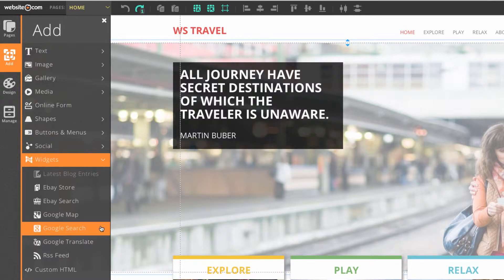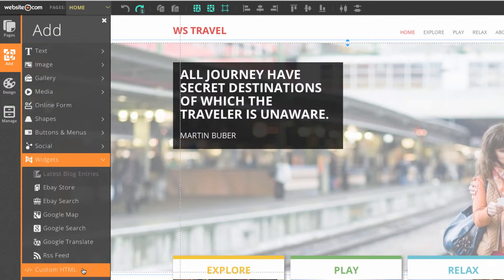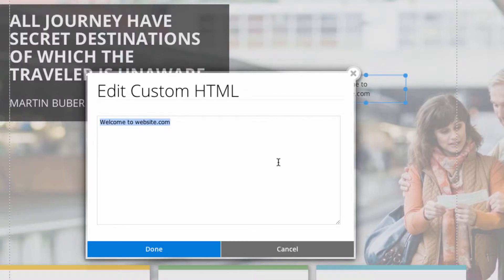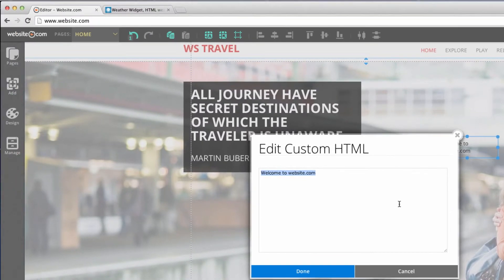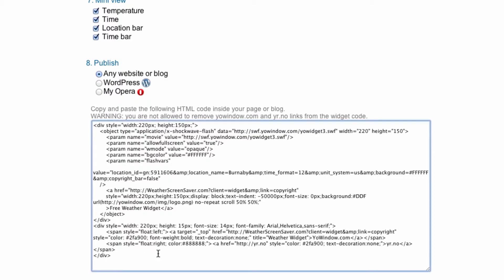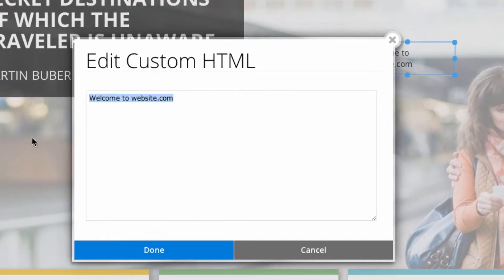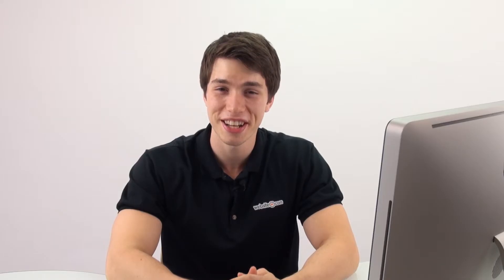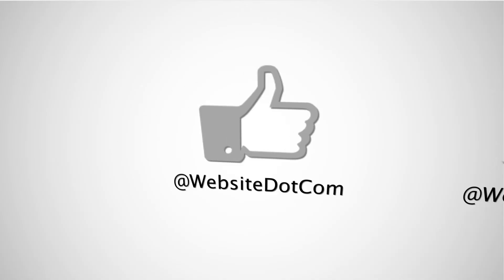Website.com: How to Add a Custom HTML Widget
This video tutorial teaches you how to add a custom HTML widget to your website. With this widget, you can easily generate income for your website by putting advertisement through Google AdSense Program, or insert a 3rd party plugin to your website. In this video, we added a weather widget to showcase the local weather info.

Build your website in 3 easy steps:

1. Select template
2. Customize
3. Click "Publish"